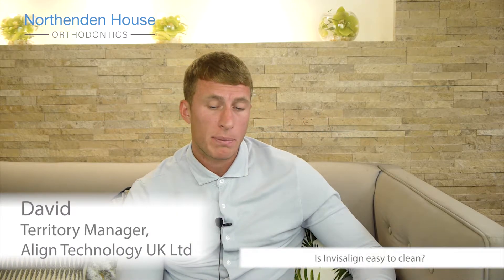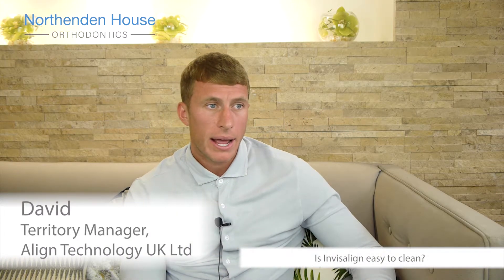Is Invisalign easy to clean? | Northenden House Orthodontics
Join David as he answers some commonly asked questions about the Invisalign aligner.

With braces you have to make sure you clean your teeth and the brace exceptionally well so that food cannot become trapped in the brace. However, many people ask whether this is the same for Invisalign braces as it is for other types of appliances.

Why not take a look at our website to learn more about Invisalign?

Keep up to date with our social and make sure to give us a follow too!